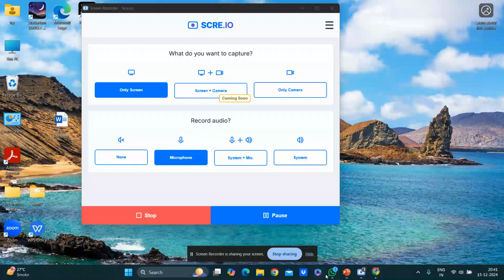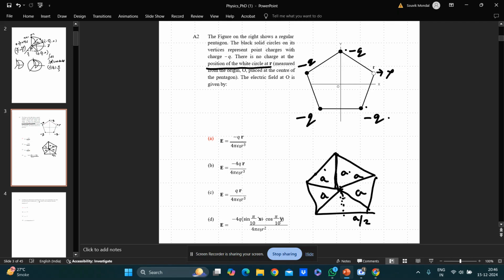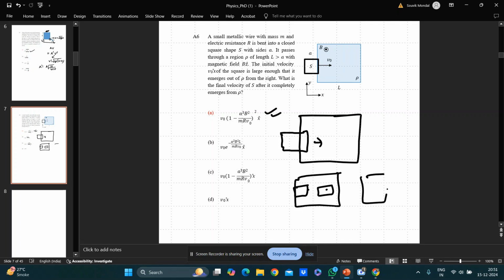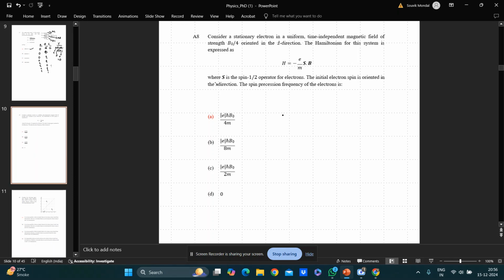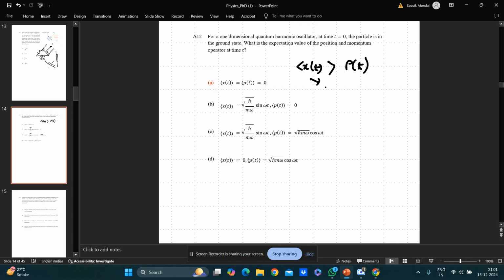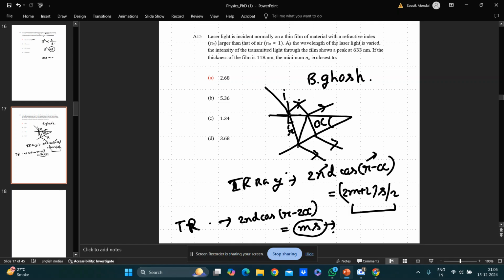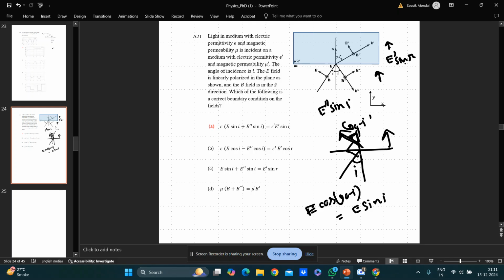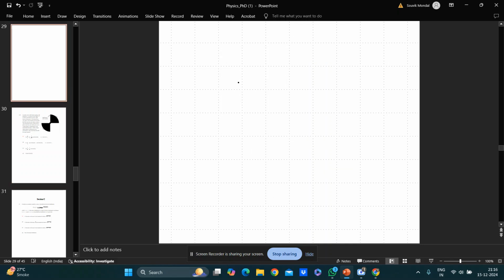TIFR 2025 Part-A Solutions.TIFR 2025 3 marks Question Solutions.